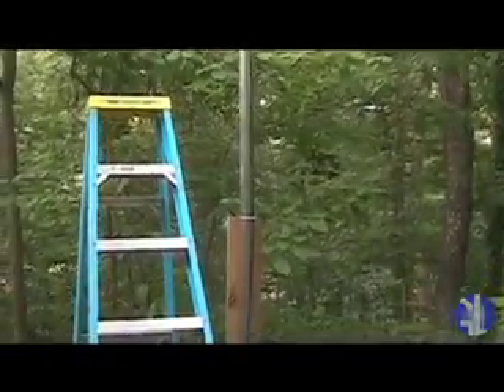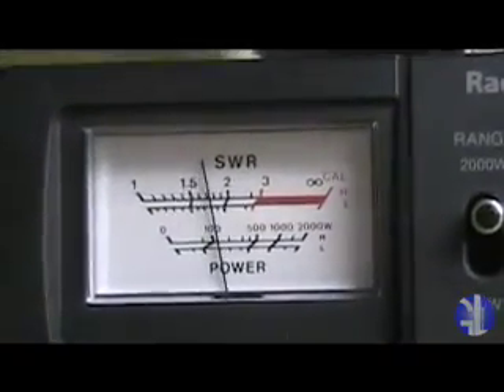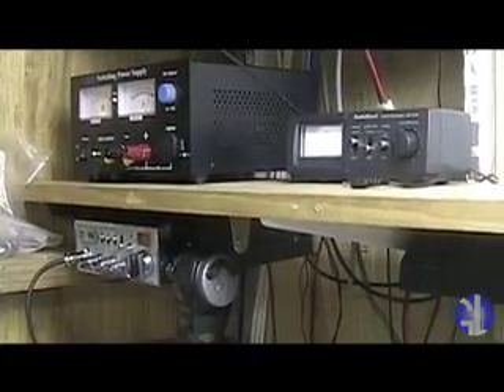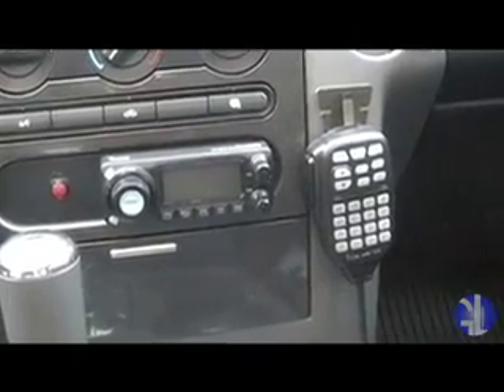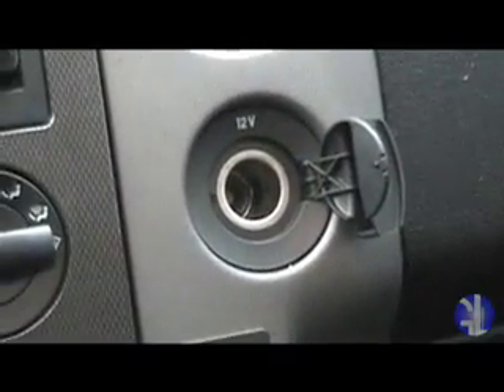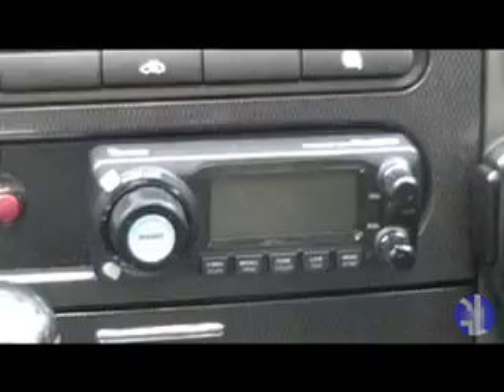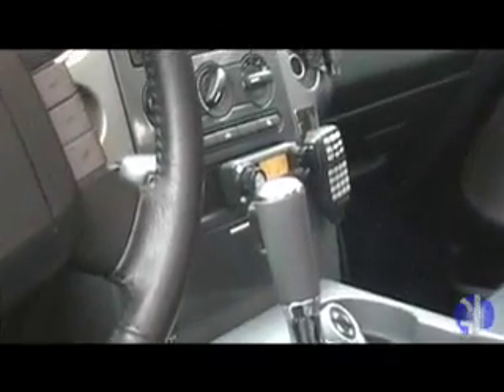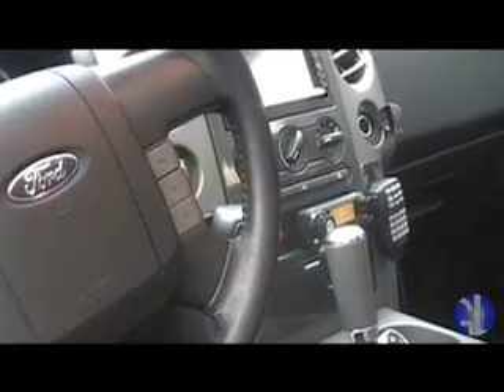Homebrew CB Antenna and 2M/440 Setup